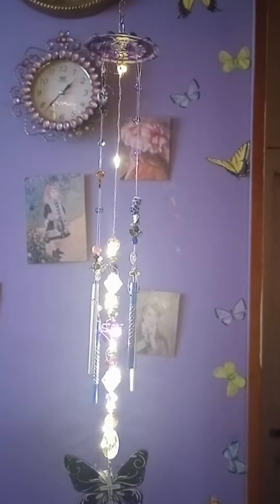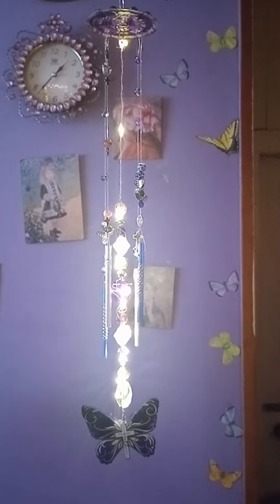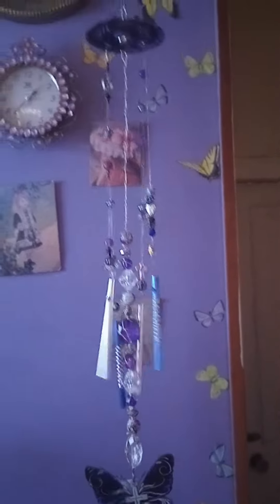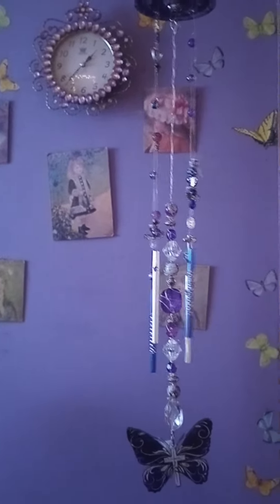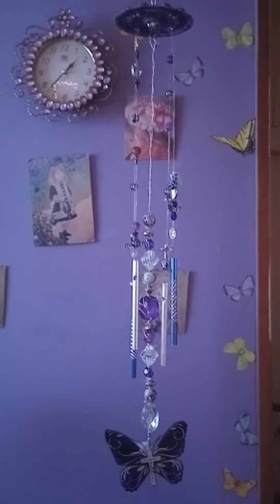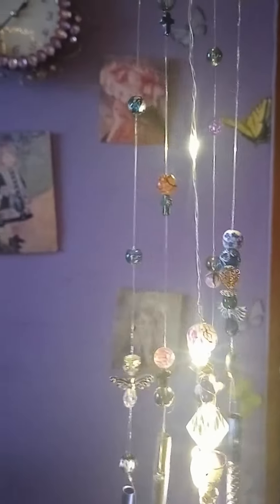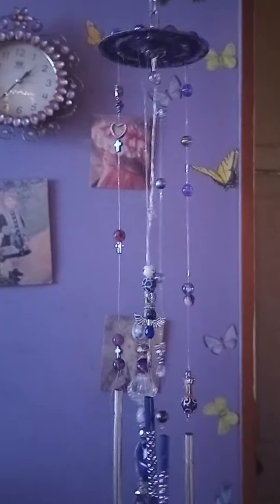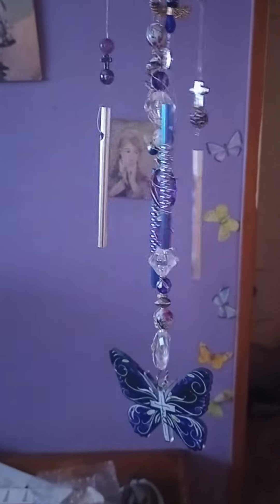Storms of Sunshine Samaritan Prayer Warriors Alluminated Windchime